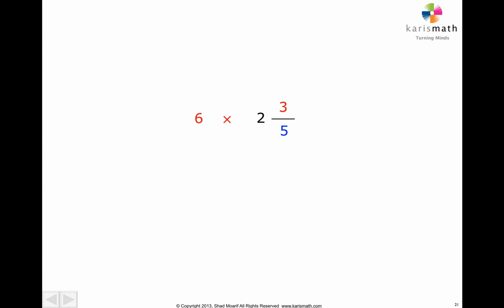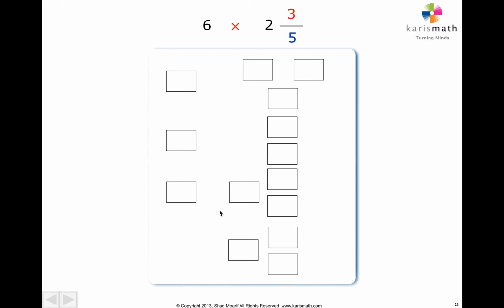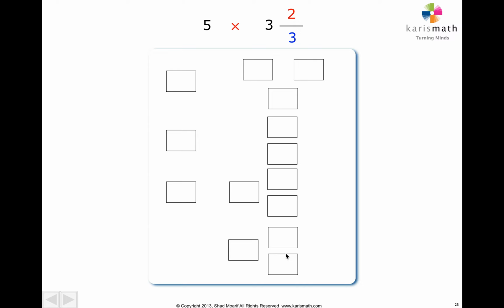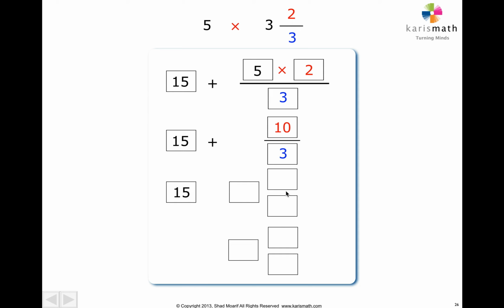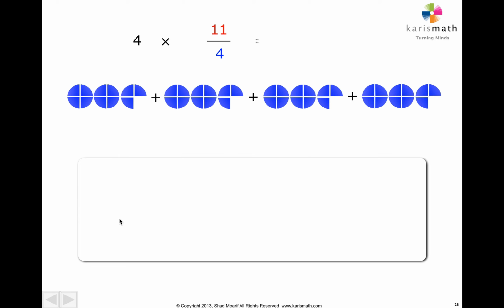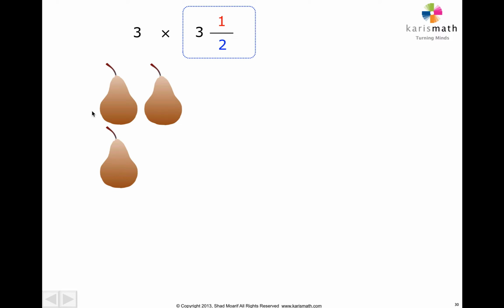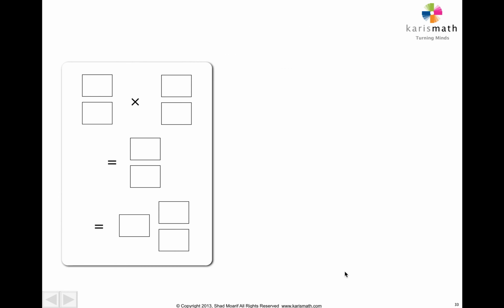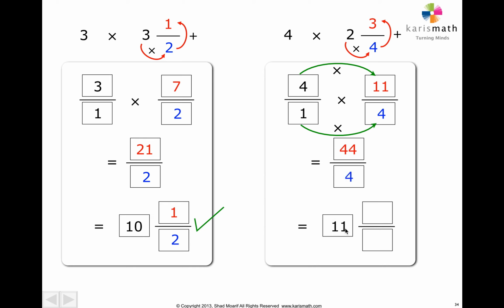Grade 5 Clip B 2 Multiplying a Fraction and a Whole Number Part 2